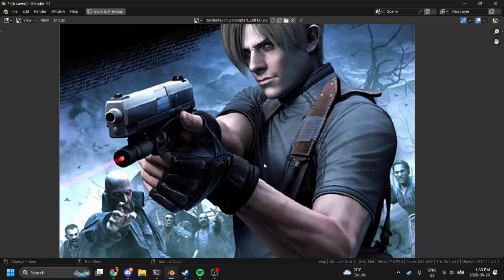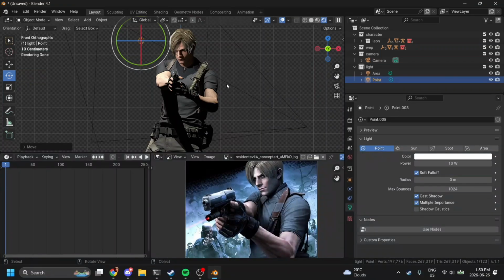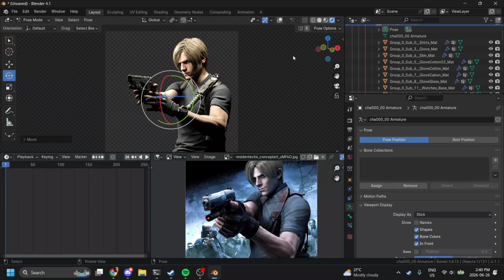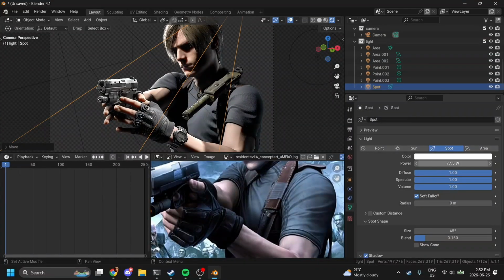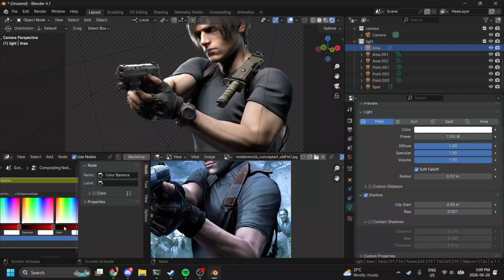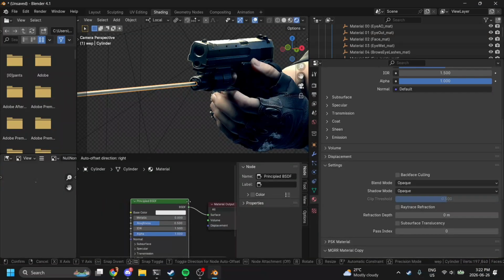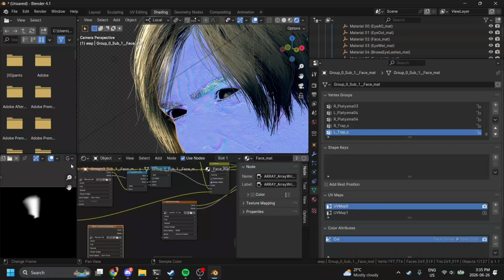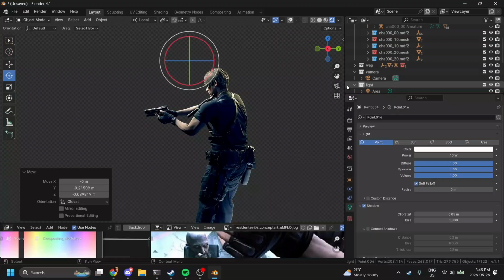THE ULTIMATE GUIDE TO RESIDENT EVIL BLENDER RENDERS Part 3-2: Render Making Timelapse & Lighting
This is part 2 of a two part episode.